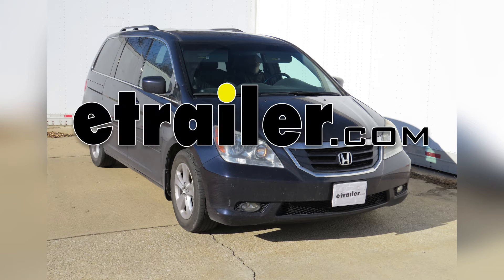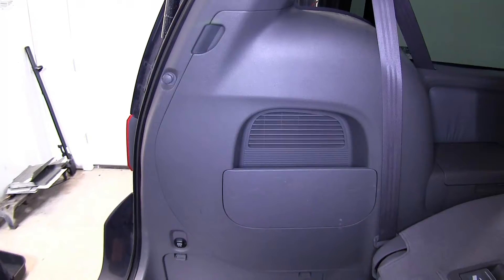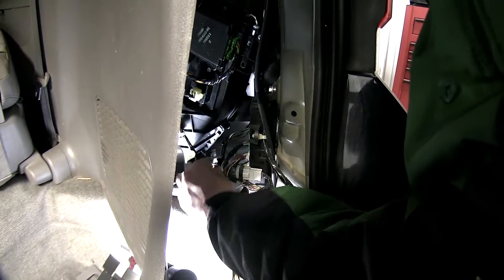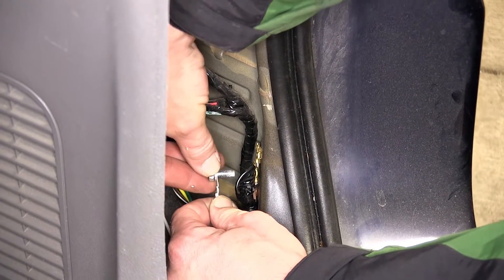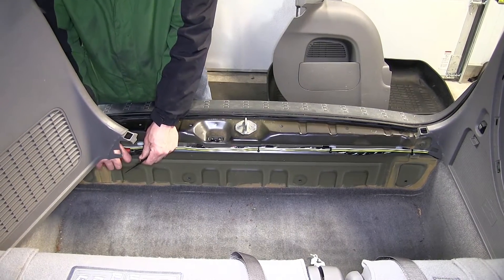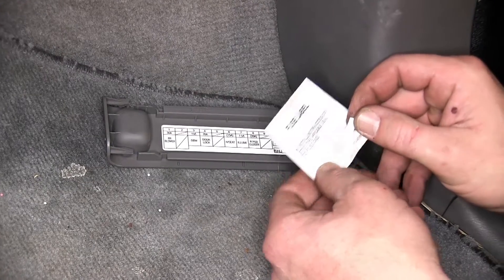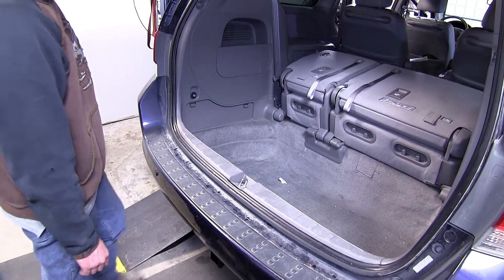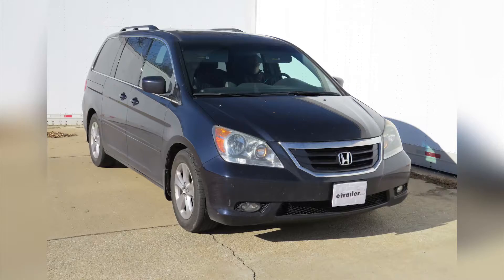Install: T-One Vehicle Wiring Harness with 4-Pole Flat Trailer Connector on a 2008 Honda Odyssey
Today on our 2008 Honda Odyssey we'll be installing the Tow Ready T1 Vehicle Wiring Harness with 4-pole flat connector, part number 118438.  To begin our install, we'll first open up the rear cargo door.  Then we'll need to remove the rear threshold.  To remove the rear threshold there are two tow hook fasteners that have to be screwed out first.  Once we remove these fasteners we'll then use a flat bladed screwdriver or an interior trim panel tool to get underneath the threshold and pop the fasteners free. At the top and bottom of the threshold we'll go ahead and turn it over and see the fasteners that are underneath.  Next on the driver's side we're going to go ahead and remove the spare tire cover and jack storage compartment door.

Next we'll move over to the passenger side where we need to remove the cargo hook.  Then pull out on the interior trim panel releasing the fasteners underneath gaining access to the manufacturer's junction box. In the upper right hand corner there's an open port which will match the gray plug on our new wiring harness and converter box.  We'll go ahead and take the wiring harness route it into the junction box and make the connection.  Next we'll need to mount the converter box.  To mount the converter box we're looking for a clean flat surface to adhere to.

We'll remove the two-sided adhesive and secure it below the manufacturer's wiring harness and junction box. Coming out of our converter box is a white wire with a pre-attached ring terminal.  This would be the ground for our converter box and new 4-pole harness.  We can remove the ground stud, install the ring terminal and then re-secure the stud.  Next we'll take the 4-pole flat harness and follow the manufacturer's wiring across the threshold and over to the jack storage compartment door where it will ultimately be stored using black zip ties to secure our wiring as we go.  Then we'll go ahead and cut off the excess from our zip ties to clean up our install look and we're ready to reinstall the interior trim components. Now with everything reinstalled, we'll move to the front seat on the passenger side.

Here at the kick panel there's a fuse compartment.  We'll remove the fuse compartment door and locate the number five pin.  We'll install the 7.5 amp fuse provided with our install kit into this open pin to provide power to our new 4-pole connector.  Then we can take the label provided with the install kit and install it onto the fuse panel door.  Then we'll go ahead and put the door back in position and we're ready to test our new 4-pole harness.   To test the 4-pole harness we'll go ahead and pull it out take the ground clamp of our test light put it on the white wire open terminal testing the first terminal, brown wire terminal will be the running light circuit.

Then the yellow wire terminal will be the left turn signal left braking, and green wire terminal will be the right turn signal right braking.  Now we know our 4-pole harness works, let's go ahead and show you how to use it. We'll simply take the 4-pole harness out of the jack storage compartment area and run it towards the center of the vehicle and down towards our hitch or accessory.  Be careful to stay away from the door latch as pinching the wire in the latch can harm it; however, the weather stripping is thick enough that we can simply close the rear cargo door on it and then pull out the necessary wire to run to our hitch or accessory. Then once we're done we can simply roll it up and store it in this jack storage area.  And there you have it for the Tow Ready T1 Vehicle Wiring Harness with 4-pole flat connector, part number 118438 on our 2008 Honda Odyssey. .